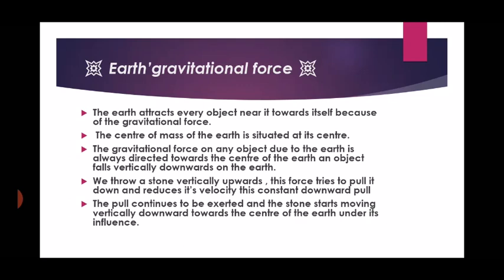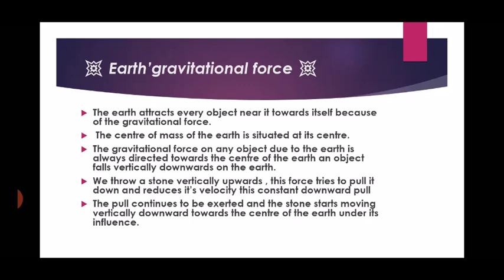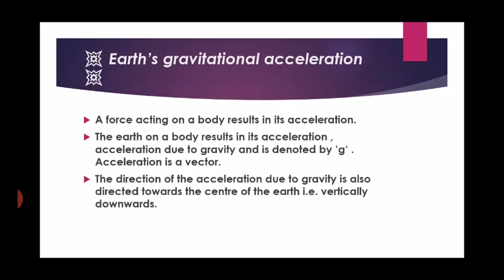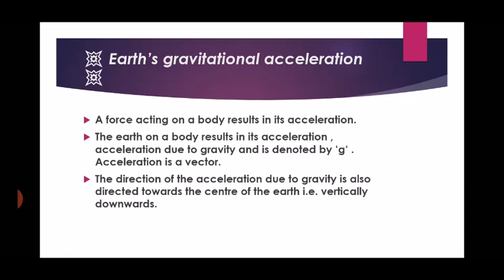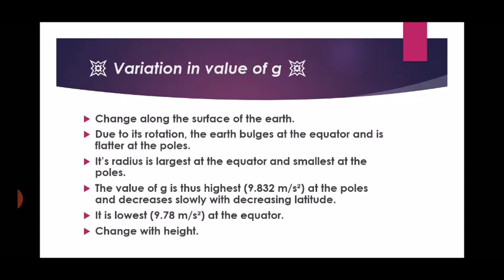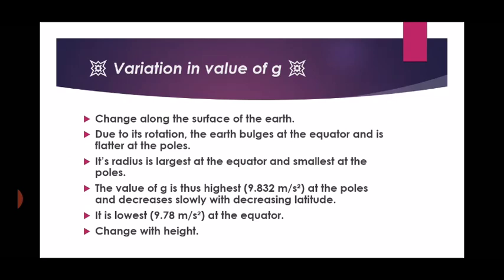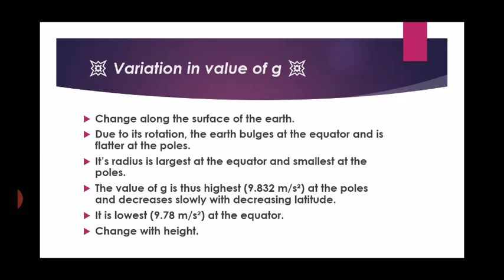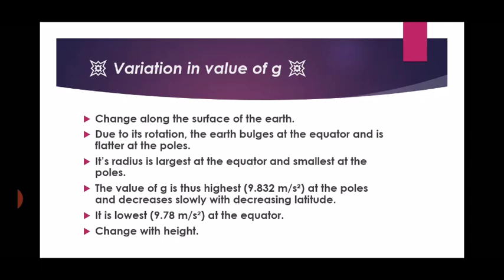Std X (Class 10) / Maharashtra Board / Science / Gravitation – Part 3